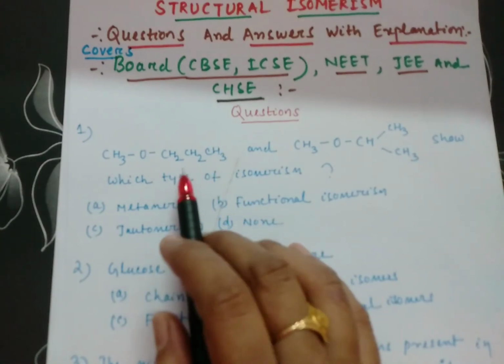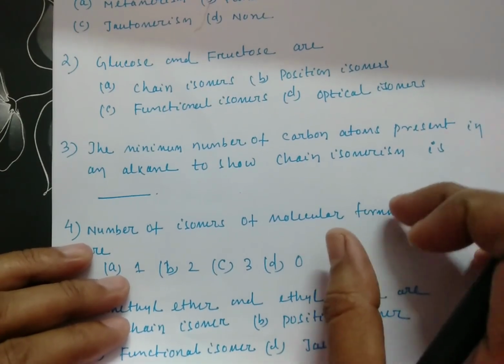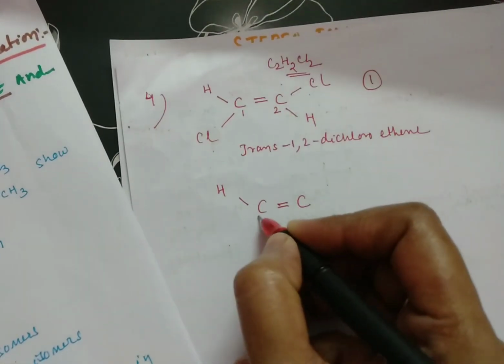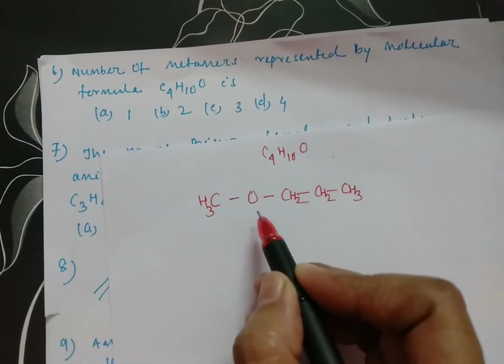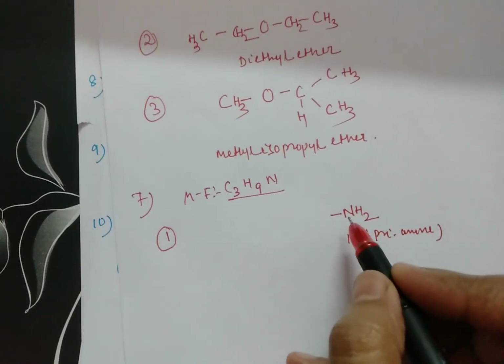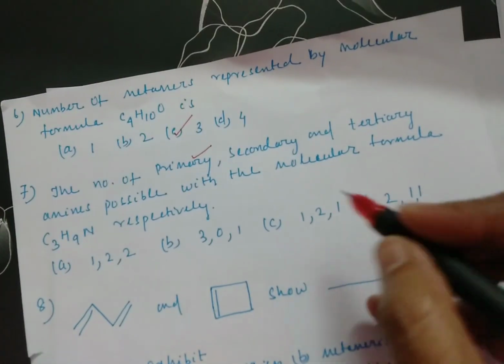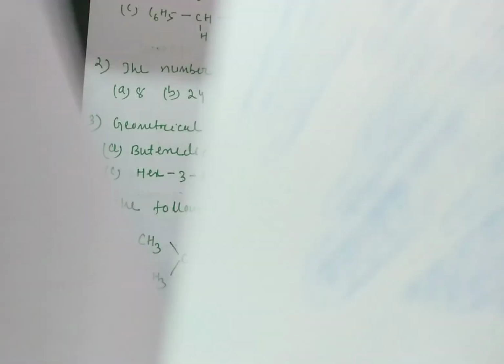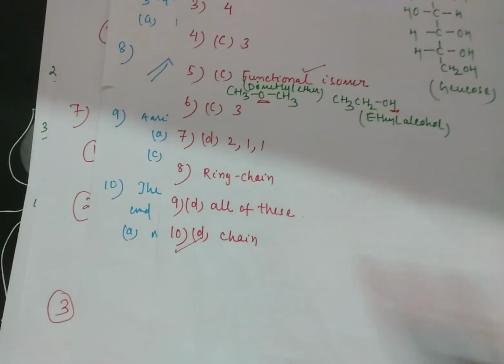𝗤𝘂𝗲𝘀𝘁𝗶𝗼𝗻𝘀 𝗮𝗻𝗱 𝗮𝗻𝘀𝘄𝗲𝗿𝘀 | 𝗦𝘁𝗿𝘂𝗰𝘁𝘂𝗿𝗮𝗹 𝗶𝘀𝗼𝗺𝗲𝗿𝗶𝘀𝗺 | 𝗢𝗿𝗴𝗮𝗻𝗶𝗰 𝗰𝗵𝗲𝗺𝗶𝘀𝘁𝗿𝘆 |𝗖𝗹𝗮𝘀𝘀 𝟭𝟭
𝗤𝘂𝗲𝘀𝘁𝗶𝗼𝗻𝘀 𝗮𝗻𝗱 𝗮𝗻𝘀𝘄𝗲𝗿𝘀 | 𝗦𝘁𝗿𝘂𝗰𝘁𝘂𝗿𝗮𝗹 𝗶𝘀𝗼𝗺𝗲𝗿𝗶𝘀𝗺